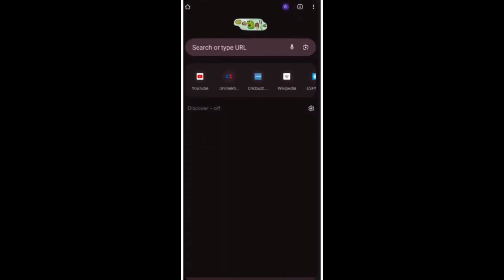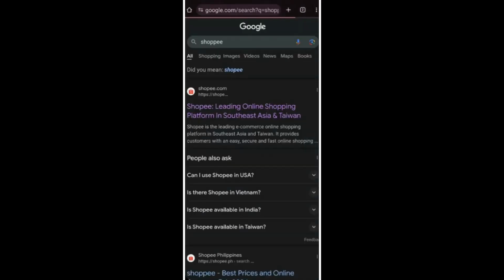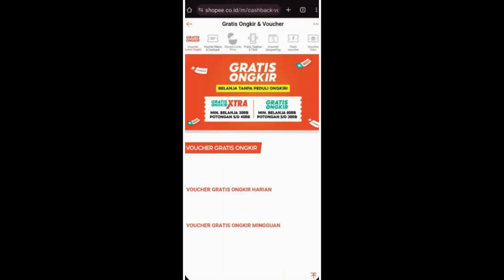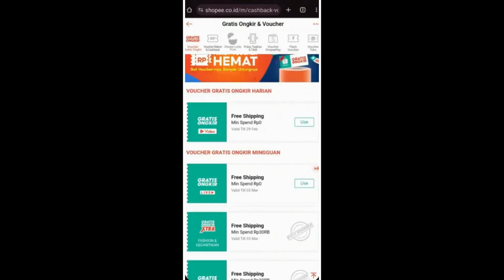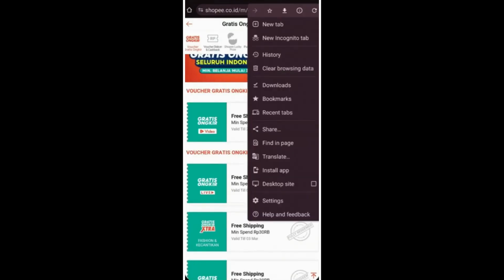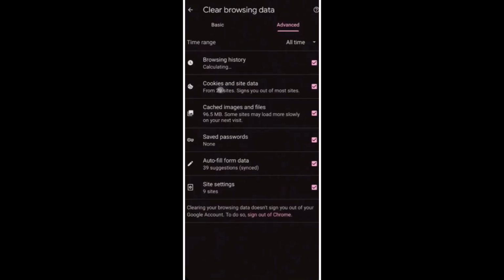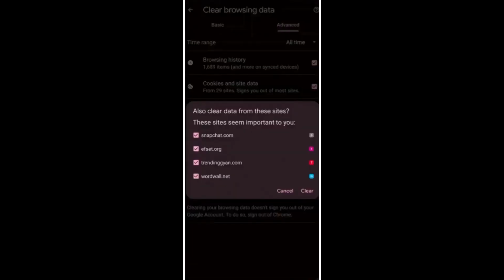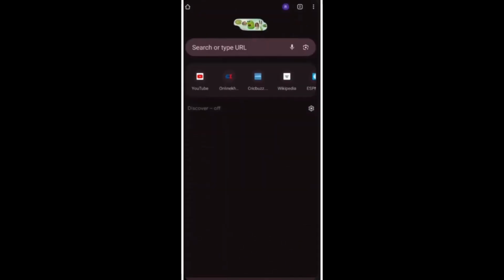How to FIX SHOPEE VOUCHER ERROR m02 ERROR (2024)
Welcome to our step-by-step guide on how to fix the Shopee voucher error "m02." This error typically occurs when there's an issue with the voucher you are trying to use. Follow these steps to resolve the error and successfully apply your voucher.